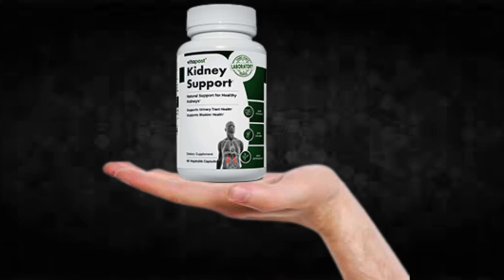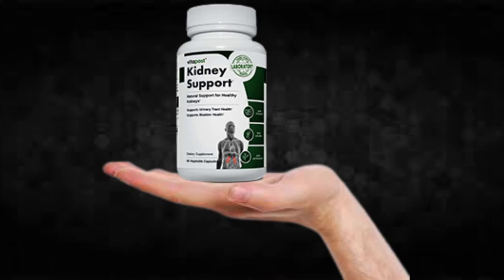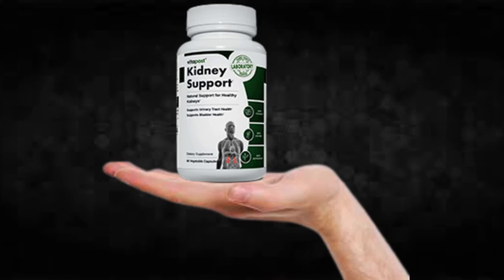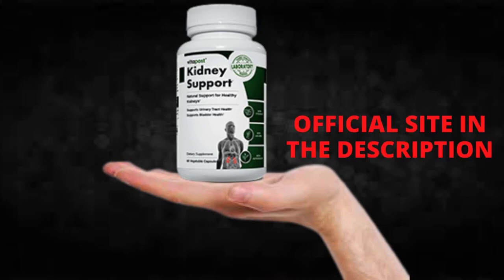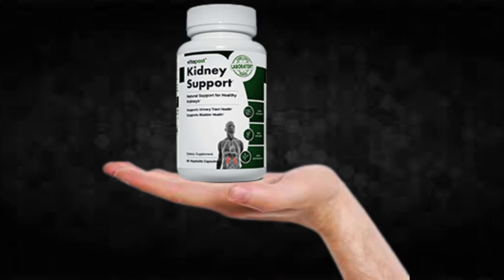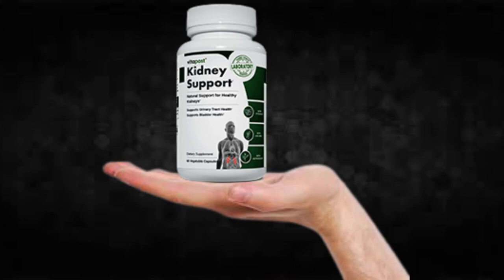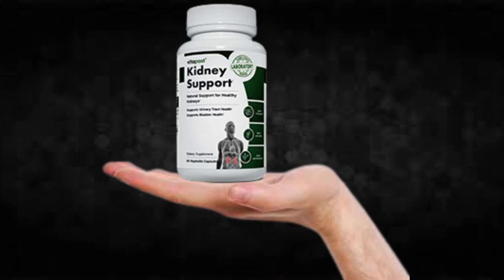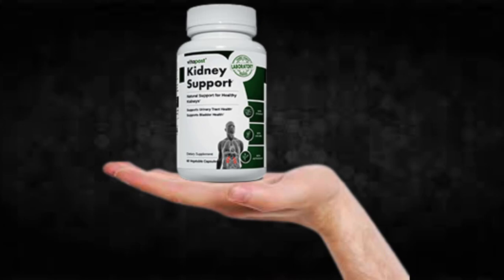Kidney Support Supplement Review!!Kidney Support Side Effects!!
I recorded this video because I saw that many people are doubtful if Kidney Support really works or if it is just another supplement that does not fulfill what promises, I hope to have helped with the video.

TAGS (IGNORE)